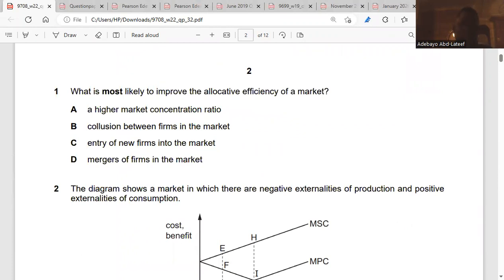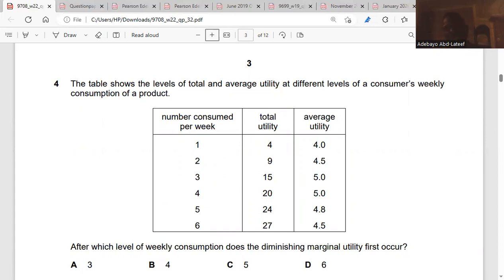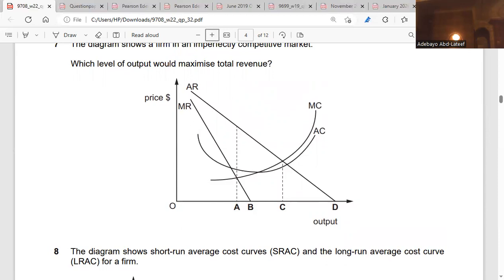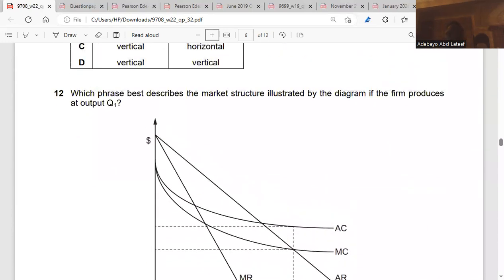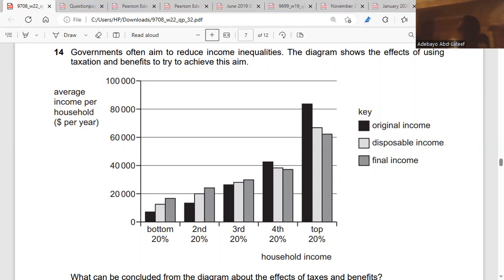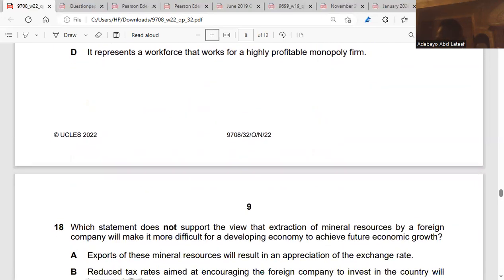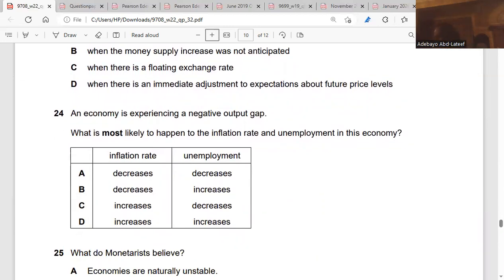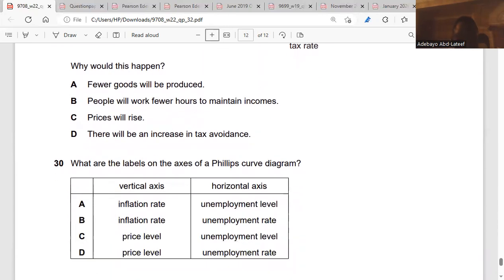Economics A'Level Past Paper 32/9708 Oct/Nov 2022)